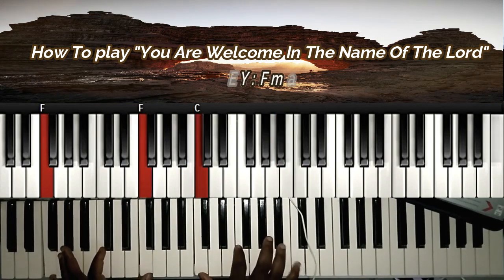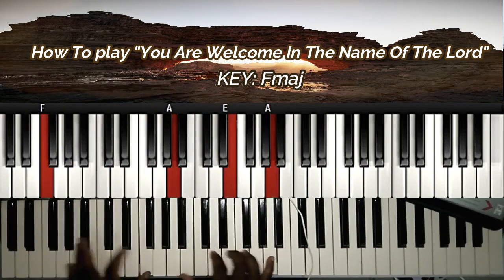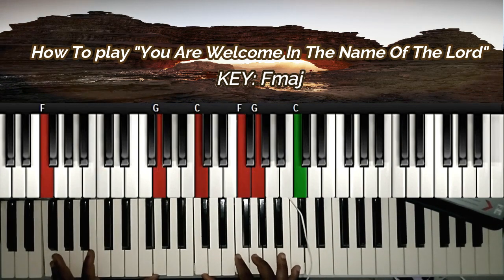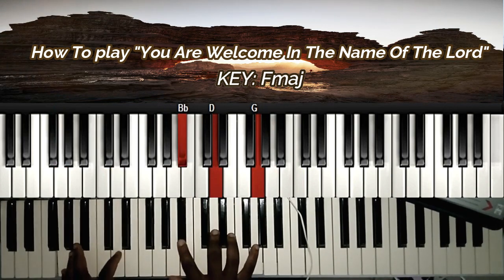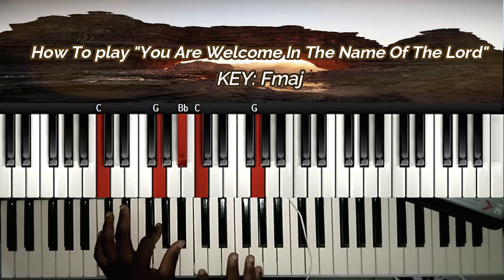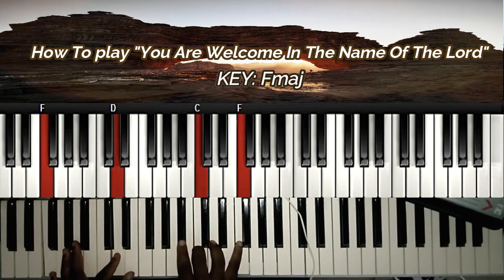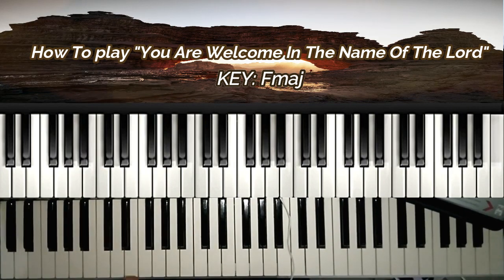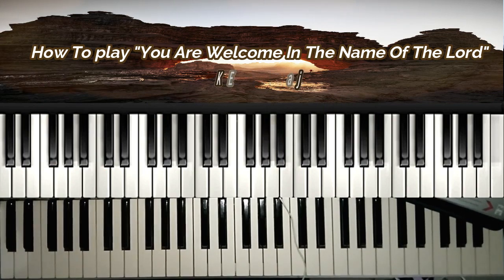How to Play this welcoming church song ' You are welcome In the name of the Lord'